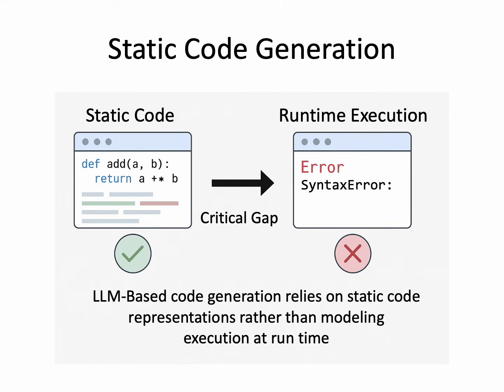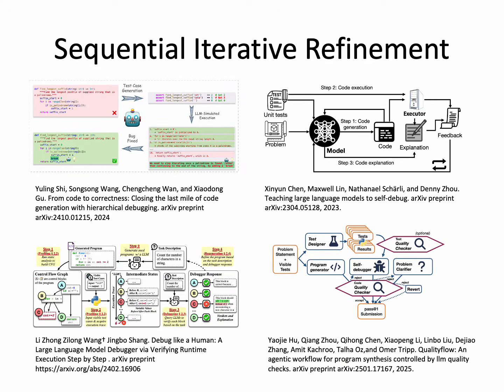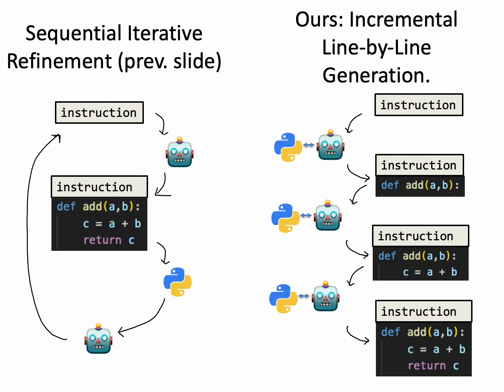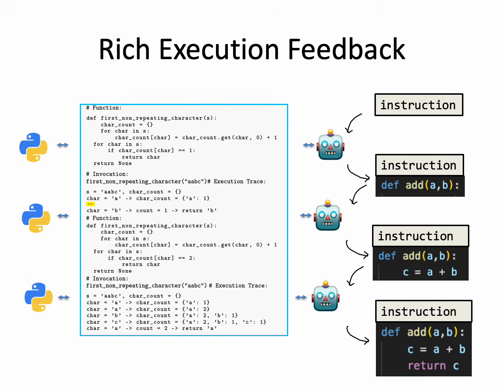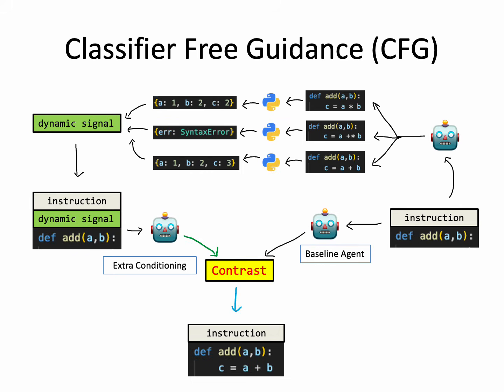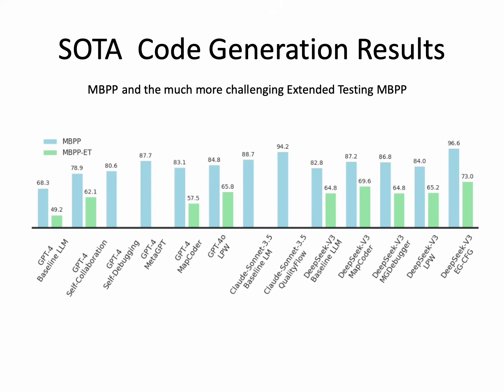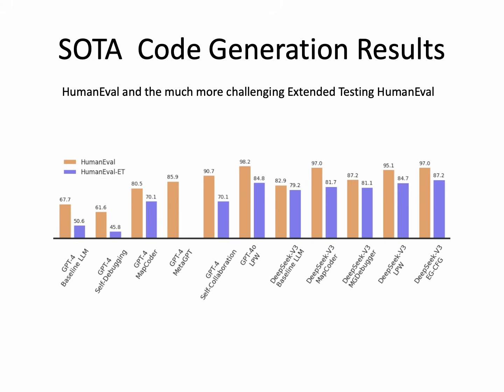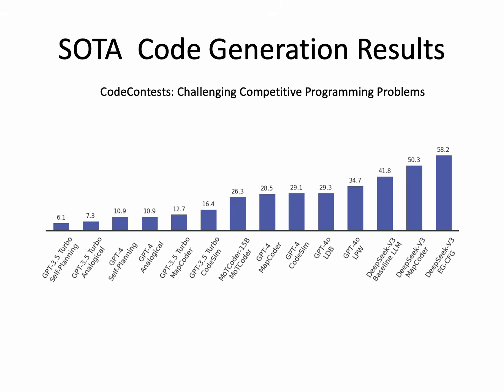EG-CFG: Execution Guided Line-by-Line Code Generation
📄 Read the full paper on arXiv